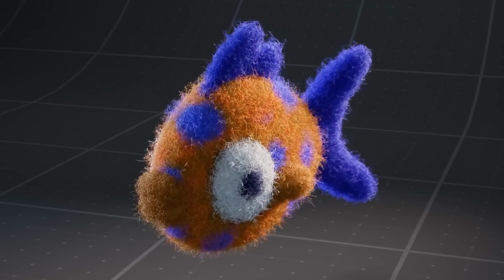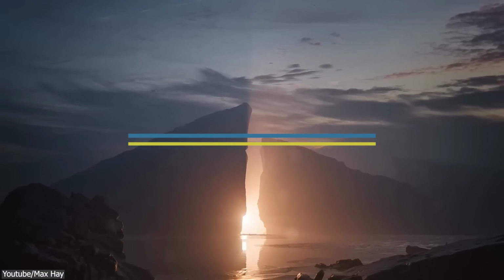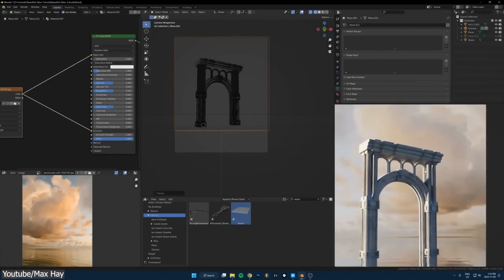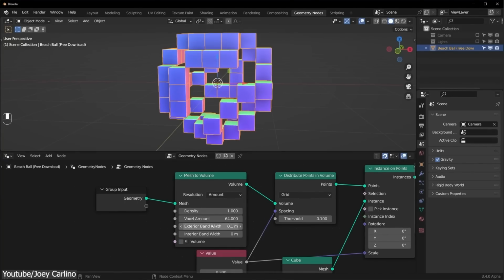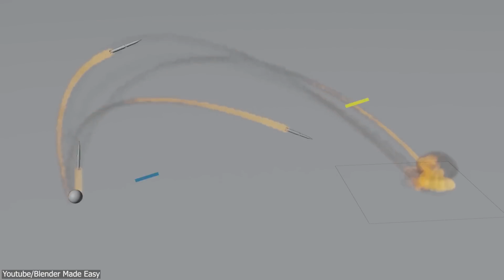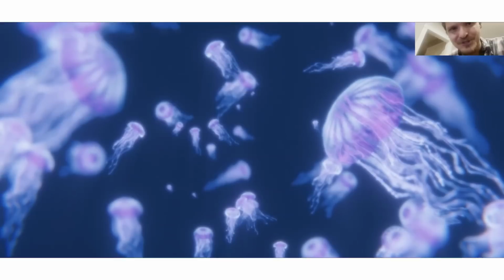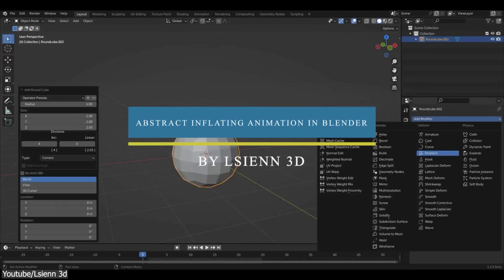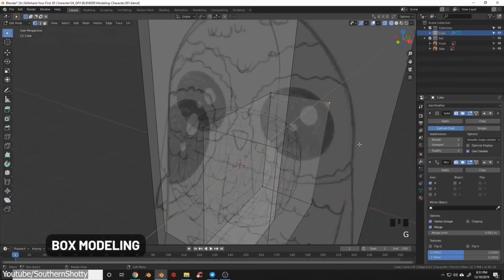10 Amazing New Tutorials for Blender 3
00:00 intro
01:27 How to Create Beautiful Skies

02:07 Using the De-focus Node

02:34 Lego anything

03:53 Creating an Exploding Missiles Simulation

04:30 Blender Tank Tracks Tutorial

05:05 Blender JELLYFISH󠀠󠀠󠀠 󠀠

05:43 Abstract Inflating Animation in Blender

06:43 10 Common Blender Mistakes and How to Fix them!

⍟Modeling:
Kit Ops 2 Pro

⍟Architecture/Rendering
CityBuilder 3D

⍟Vegeration
scatter

⍟Materials/Texturing
Decalmachine

⍟ Cloth Simulation:
Simply Cloth

⍟UV unwrapping
Zen Uv

⍟Rigging&Animation:
Human Generator

⍟Sculpting
Sculpt+Paint Wheel

⍟Retopology
Retopoflow

⍟Ready Vehicles
Car Transportation